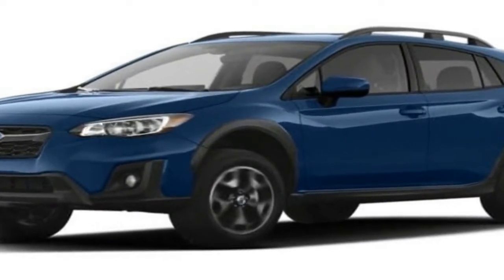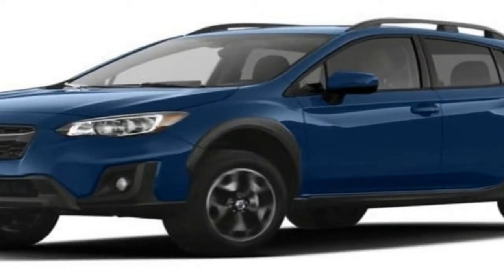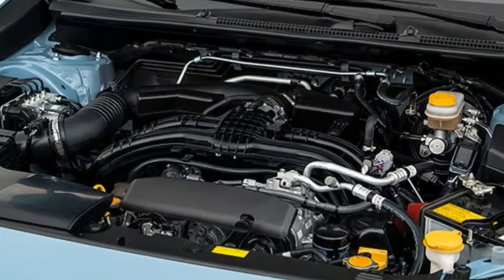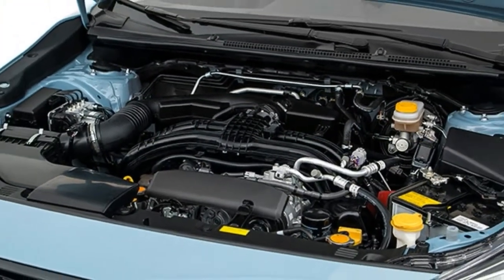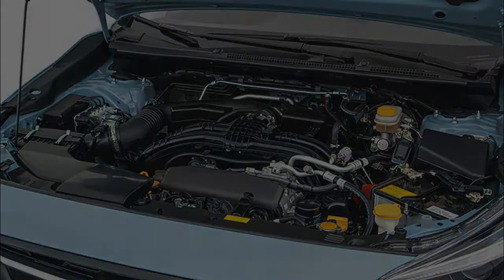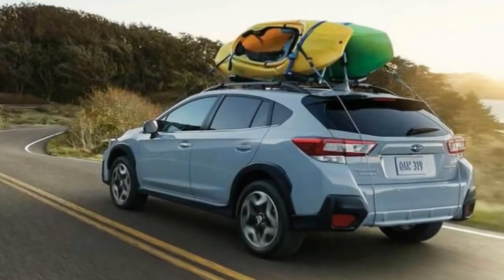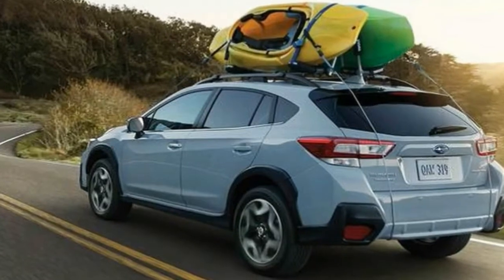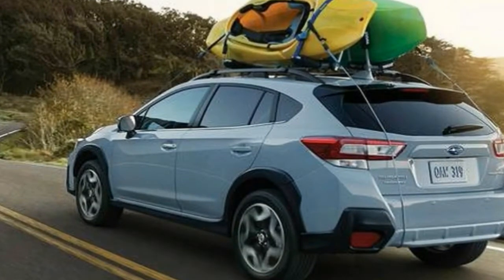HOT NEWS !!! 2018 Subaru Crosstrek Engine and Price Overview spec & price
HOT NEWS !!! 2018 Subaru Crosstrek Engine and Price Overview   spec & price - You'd be forgiven for confusing the new 2018 Crosstrek with last year's model, but Subaru has completely redesigned its entry-level crossover SUV. The new design language, which Subaru is calling "Dynamic x Solid," features a more chunky look undoubtedly intended to appeal to the weekend adventurer types who refuse to allow urban or suburban living to put a damper on their outdoorsy lifestyles.

██████ GET DAILY UPDATES! NOW! ██████